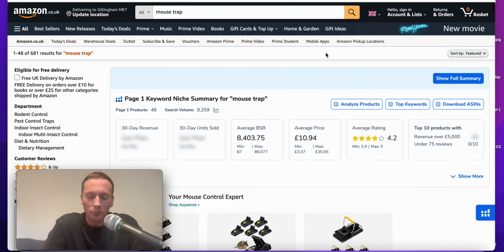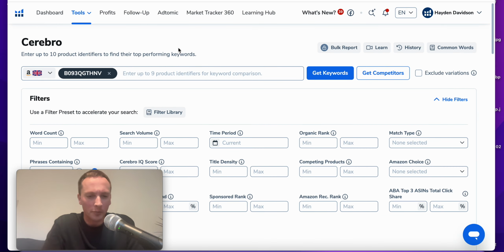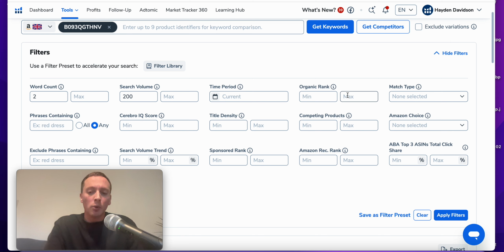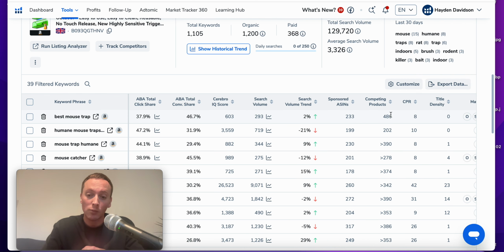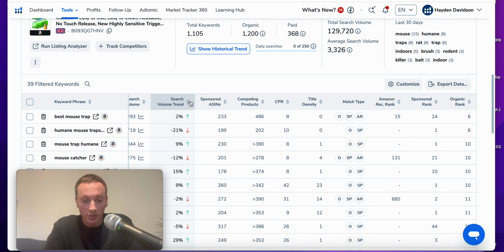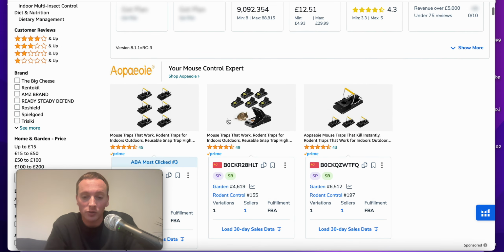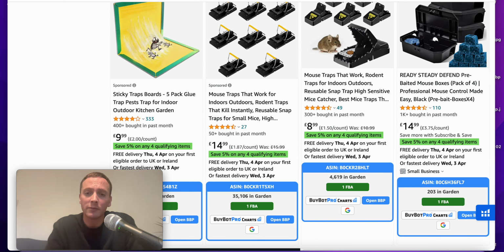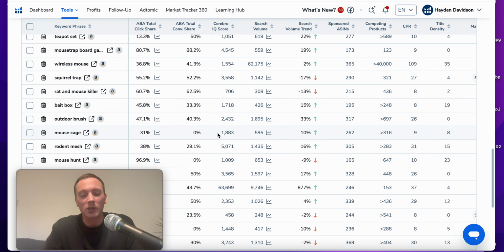How to Steal Your Competitors Keywords! - Helium 10 Keyword Research Tutorial for 2024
☎️ Training

- Option 1 - If you are after a monthly bundle training community I would recommend my mentor who owns this epic training group (get 50% off your first month with code HAYDEN at checkout)